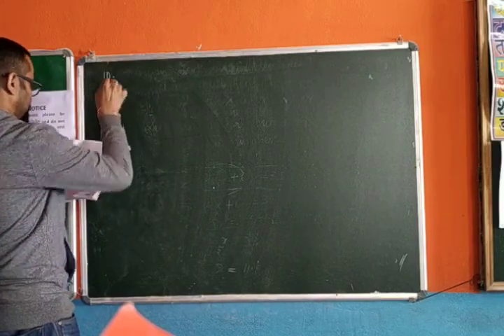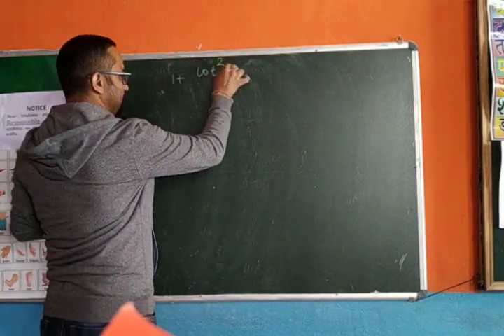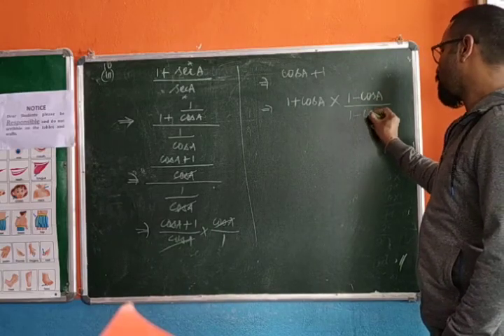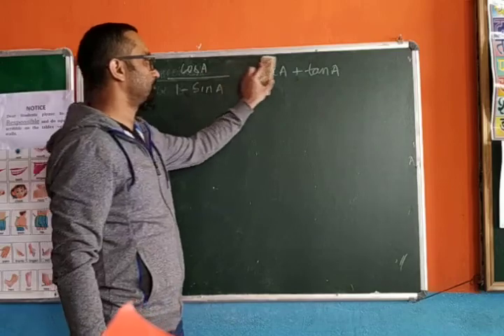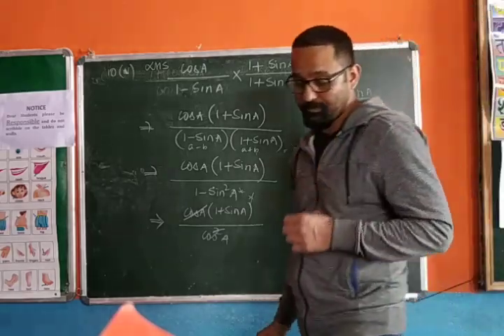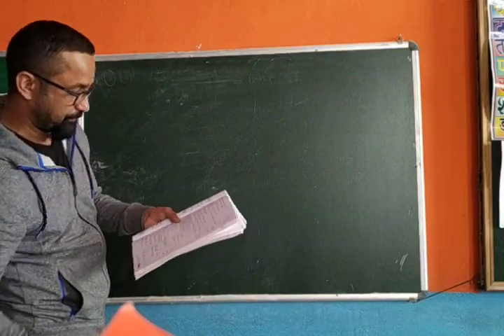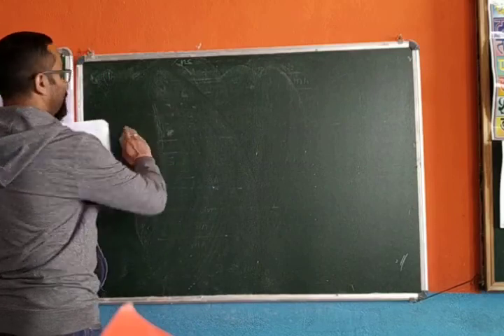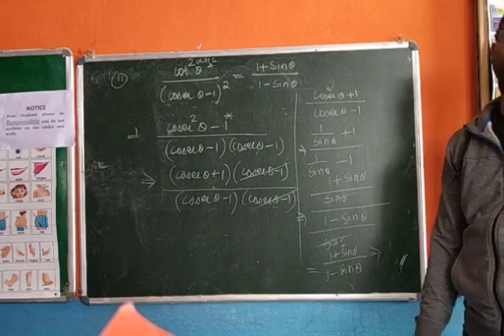Trigonometrical identities part 2(class 10)